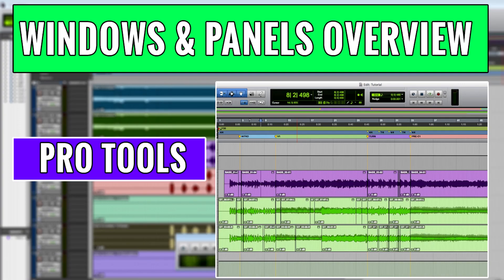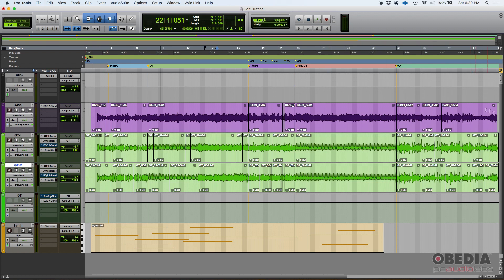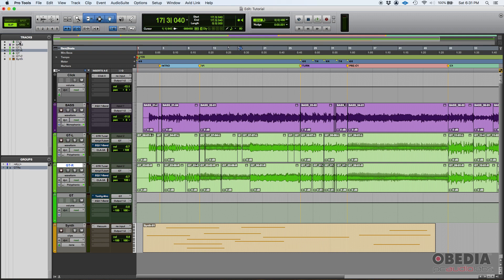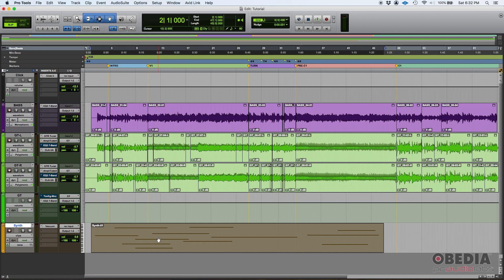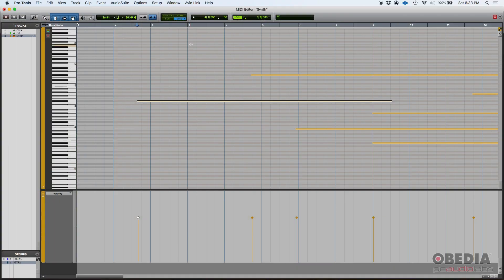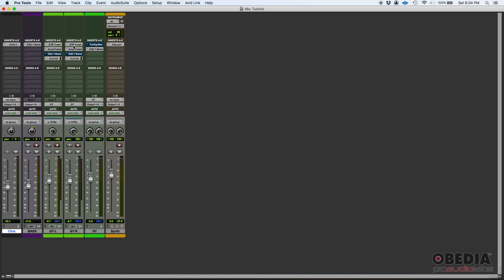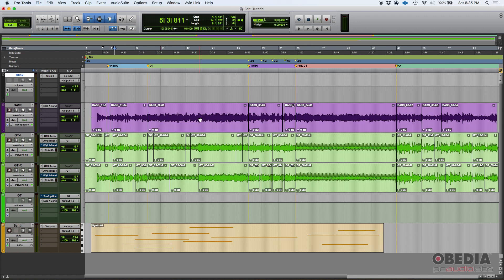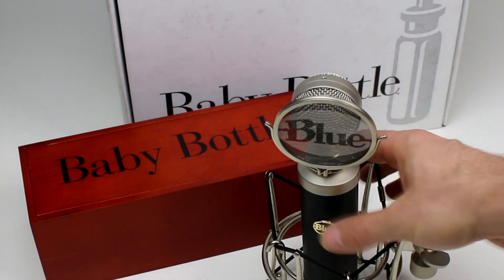Overview of Pro Tools Windows -- OBEDIA.com Pro Tools Training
In this video, OBEDIA shows you an overview of the Windows in Avid Pro Tools.